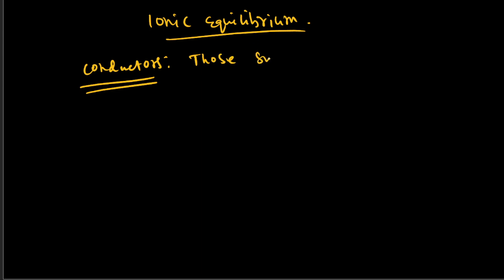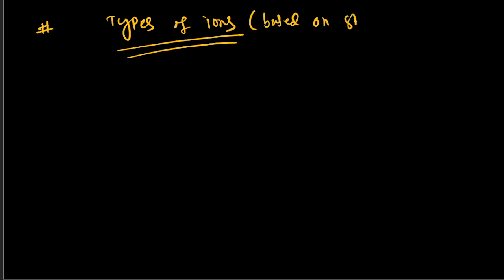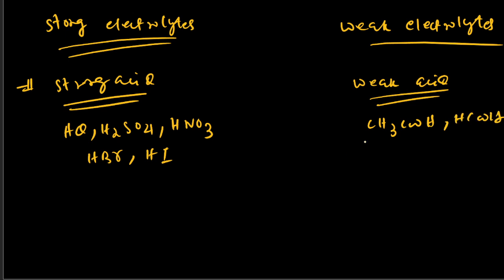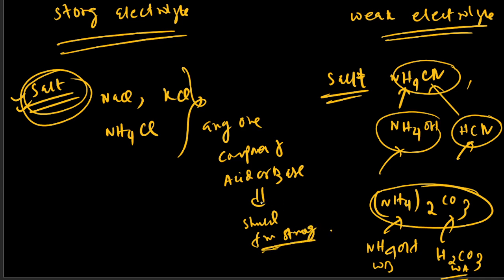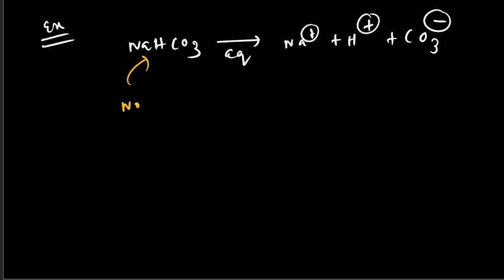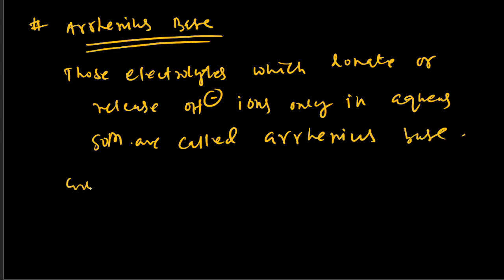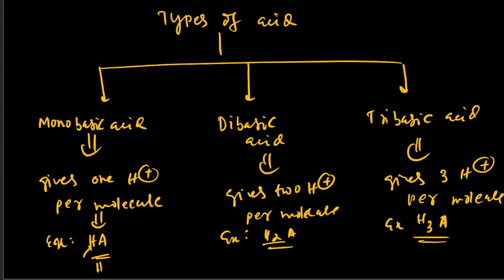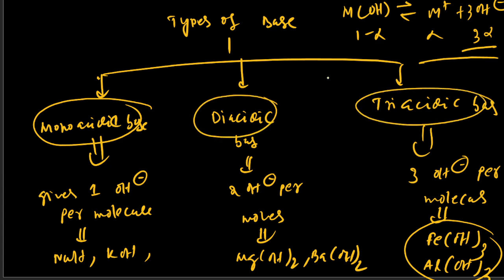Ionic Equilibrium L-01 (Part-1)